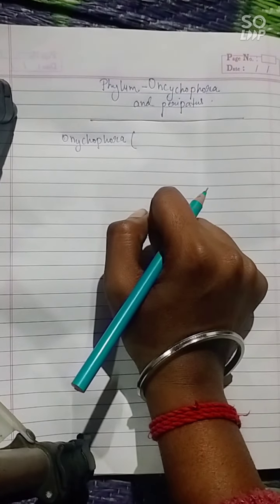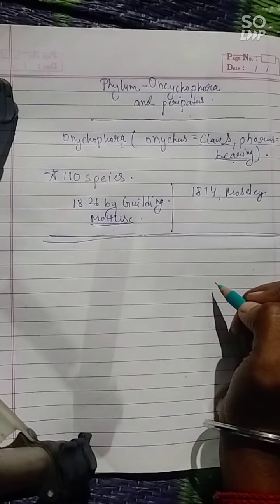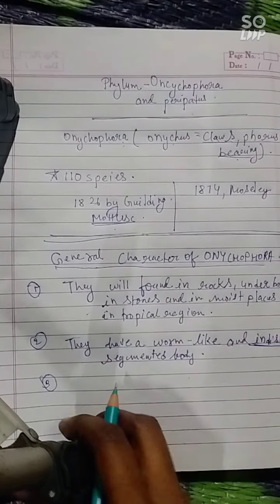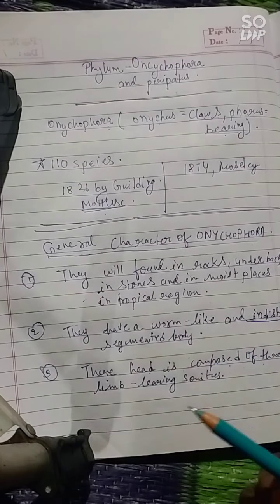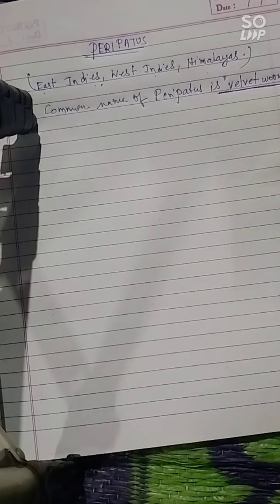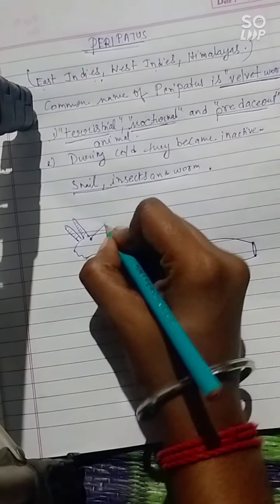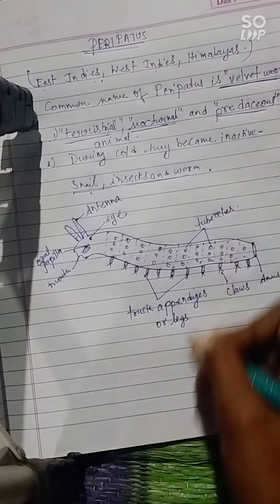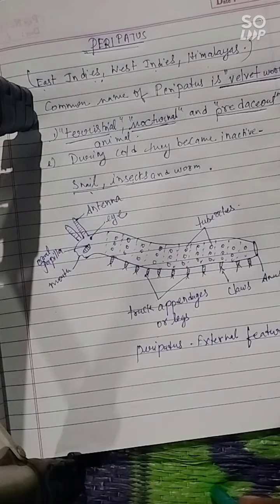(peripatus and onchyphora)zoology 1st year.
General features and habitats of peripatus...